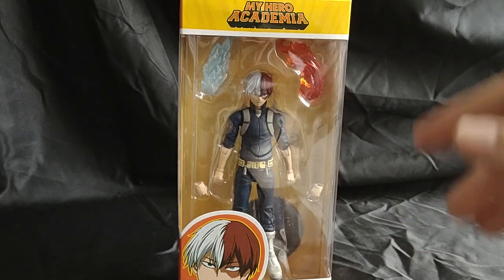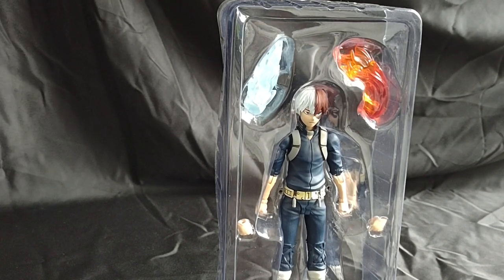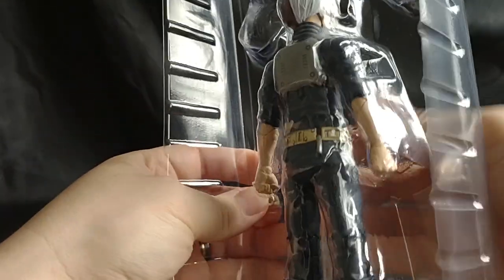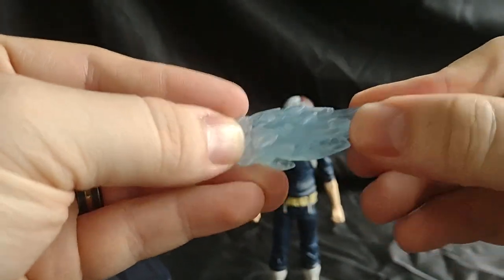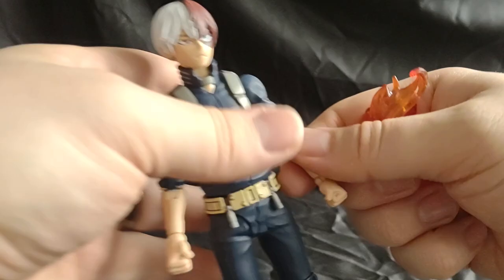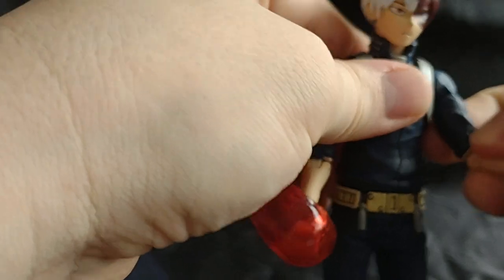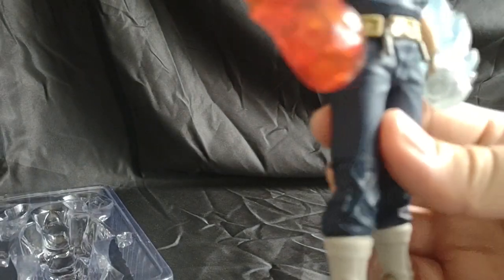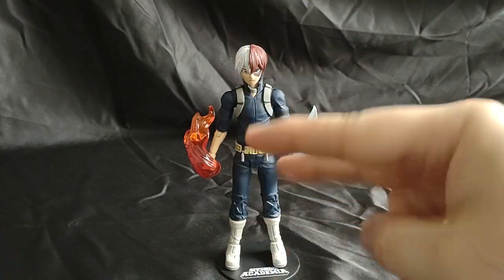McFarlane Toys My Hero Academia Shoto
Looking at McFarlane Toys: My Hero Academia, Shoto Todoroki Figure. Will be selling this figure on my Mercari Shop if interested in buying it.